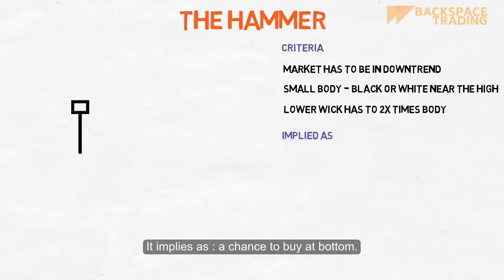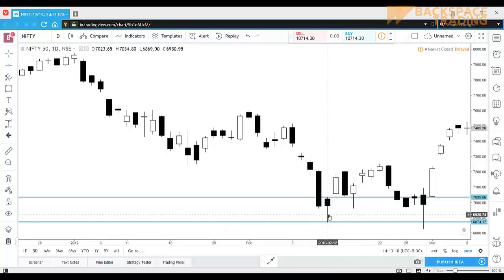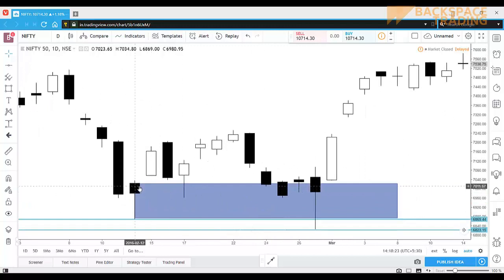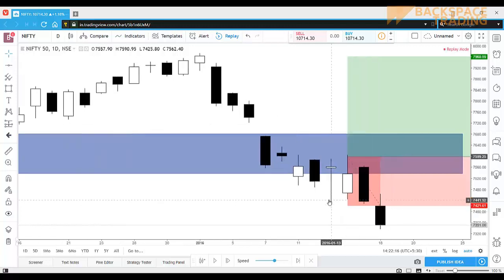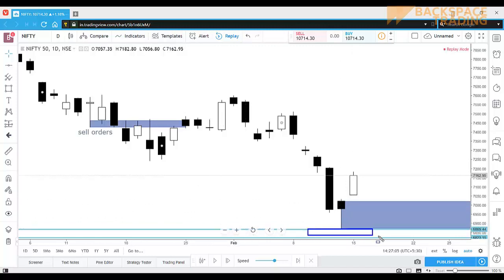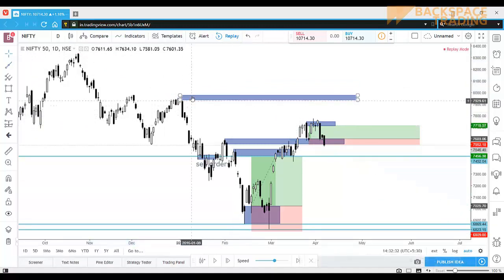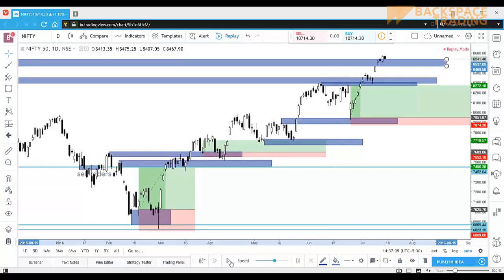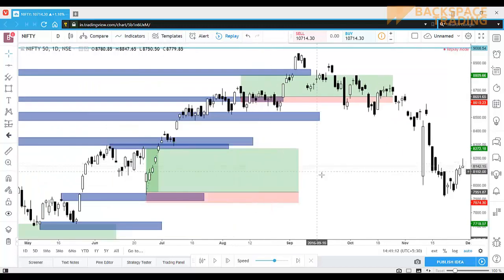Hammer Candles Forex Trading